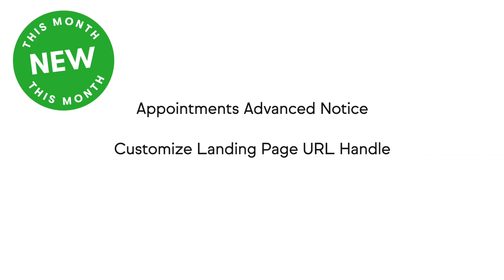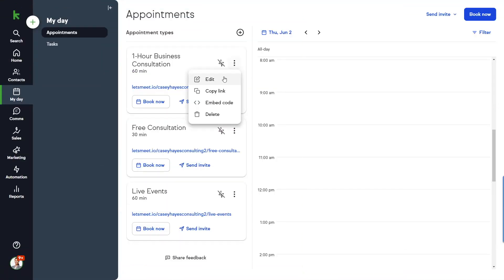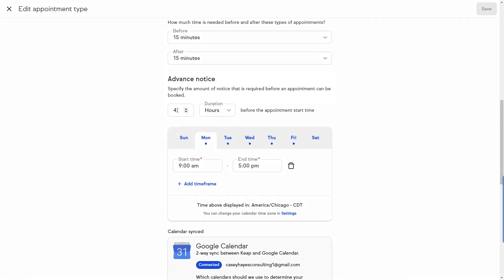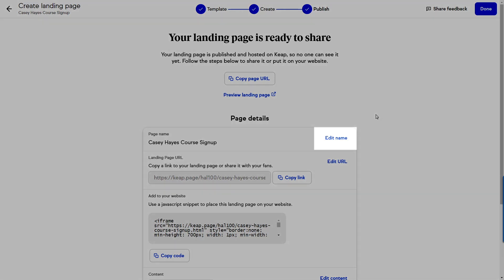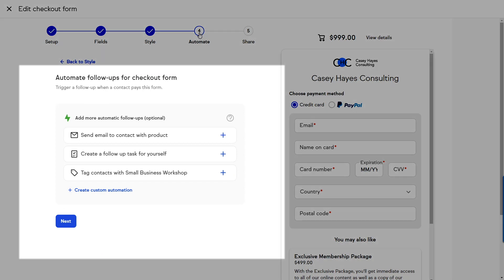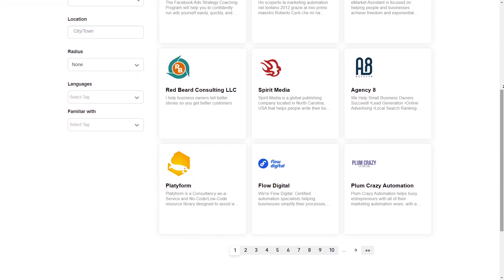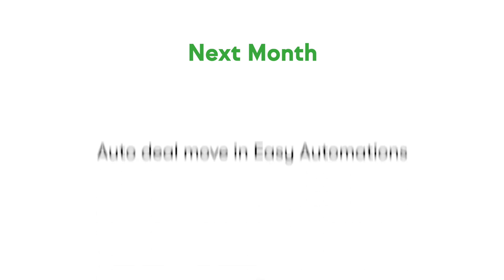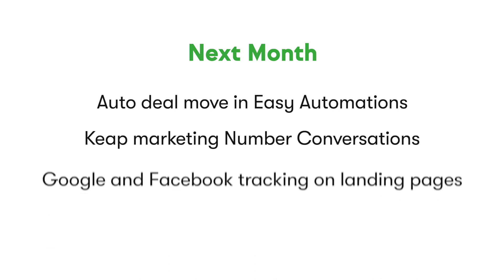Keap Pro & Max Release Report - May 2022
Customize the advanced notice time for appointments, customize the landing page URL handle, start building automation in the checkout form, and see the new Keap Marketplace. Watch to learn about all the new features and how they can grow your business. Links to each feature and video timestamps can be found below. Would you rather read than watch?

We know automation is the great game-changer for small businesses. Sign up for one of our workshops on implementing automation that will help you succeed.

Pro & Max Improvements
0:00 Intro
0:33 Appointments advanced notice
0:58 Customize landing page URL handle
1:27 Contextual automation on checkout forms
1:48 Marketplace